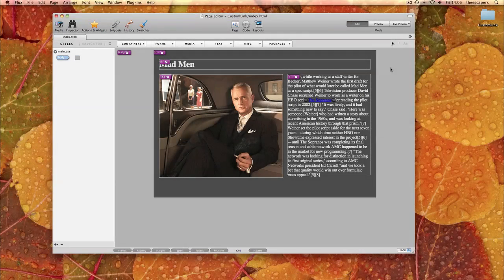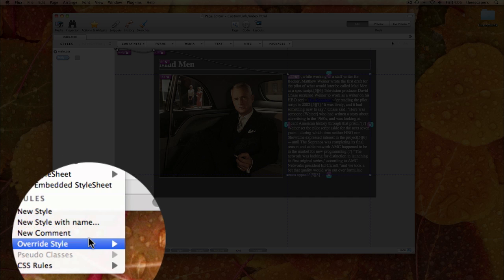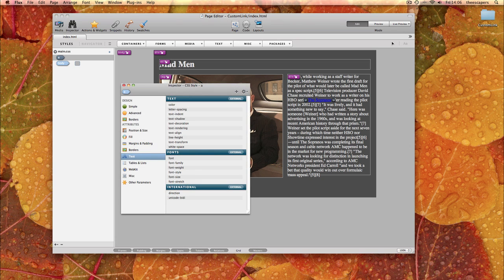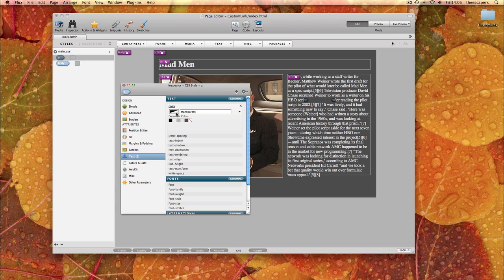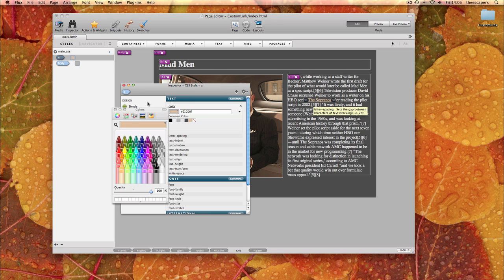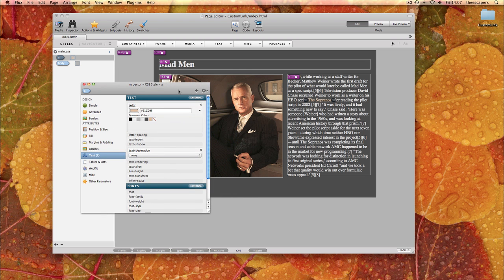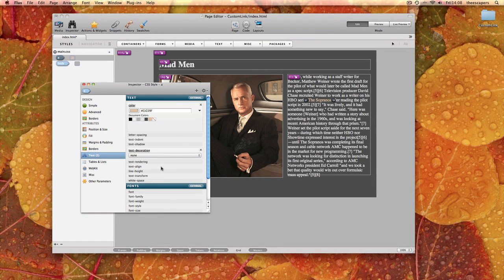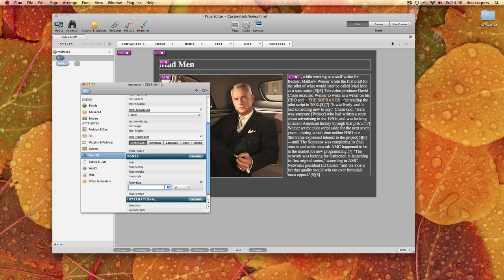Change Link Colour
How to change the colour of links using CSS in Flux